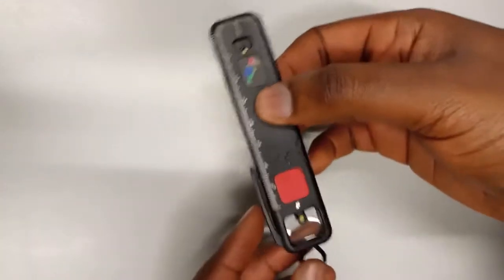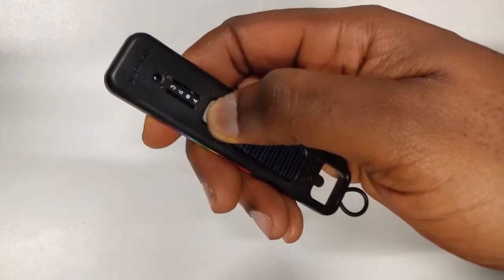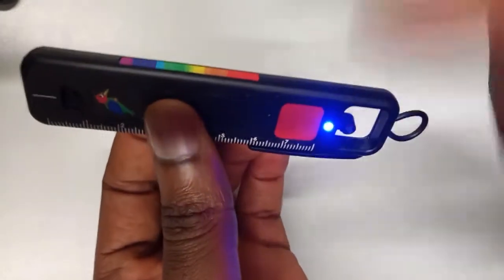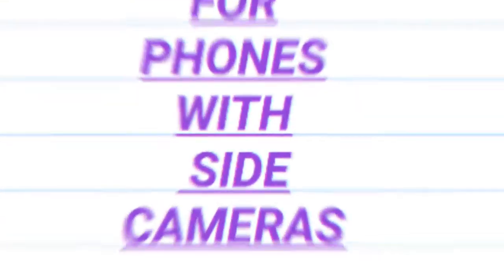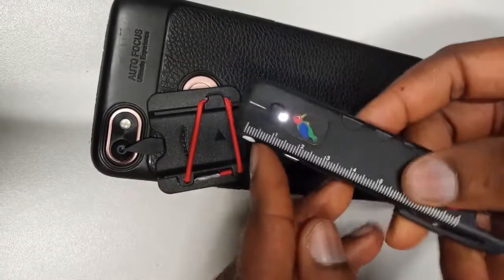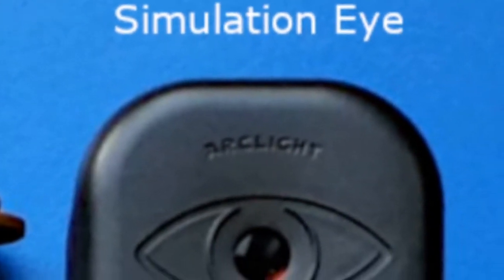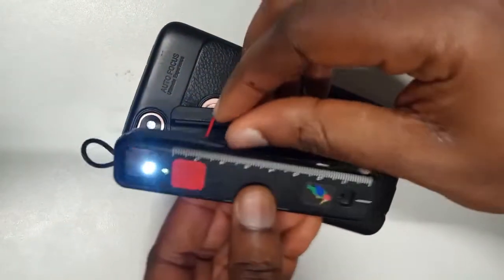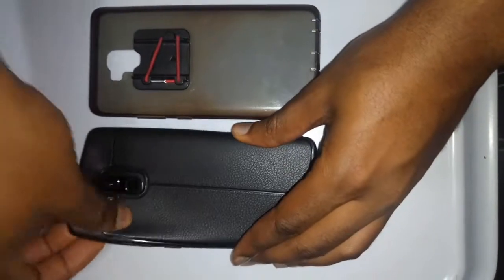Arclight - Detailed Demonstration by Dr Francis Unachukwu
How to use the Arclight to get Fundus videos and pictures, and for Anterior segment imaging